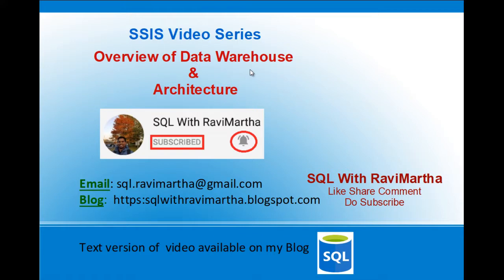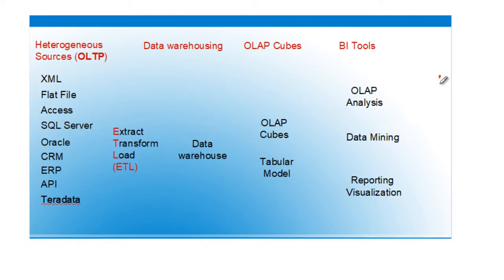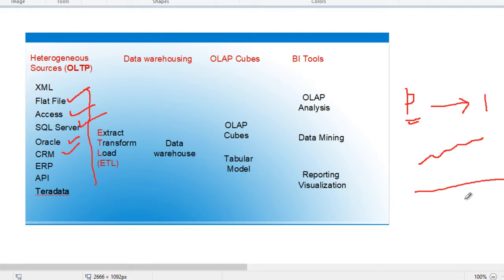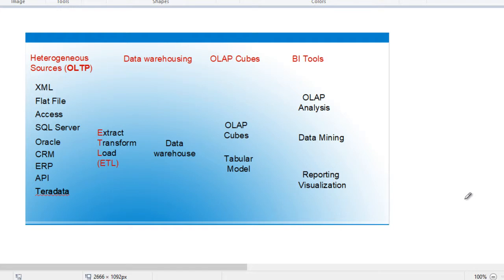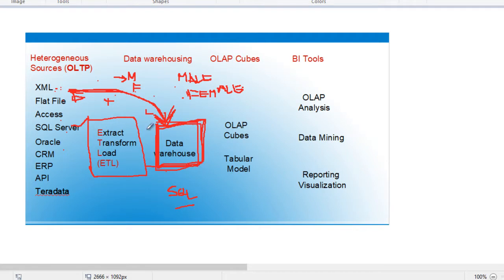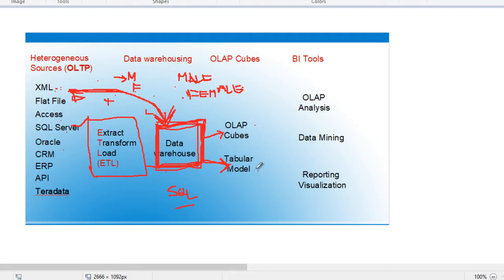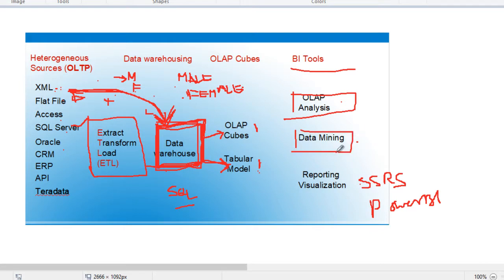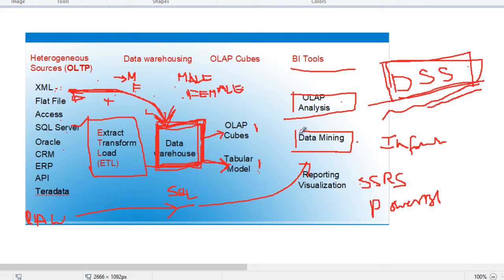SSIS Session | Overview of Data warehouse Architecture | OLTP | OLAP | DSS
Video 16: Union Vs Union All | With Examples | Prerequisites for Union and Union All | Performance Comparison --*

Video 15: Import data from File to table in SQL Server |.txt, .csv files to table|Import Flat File|Import Data --*